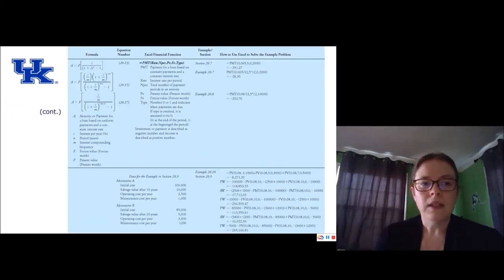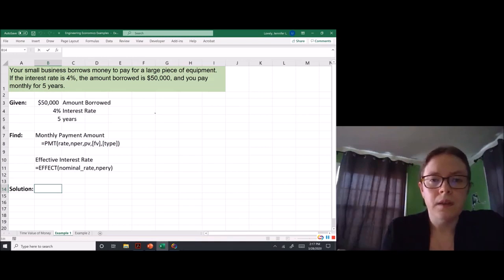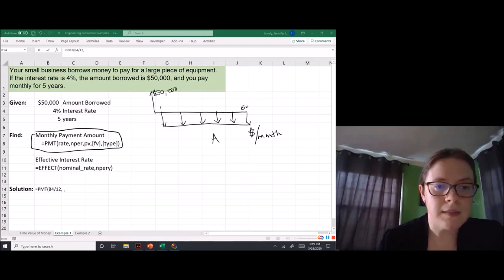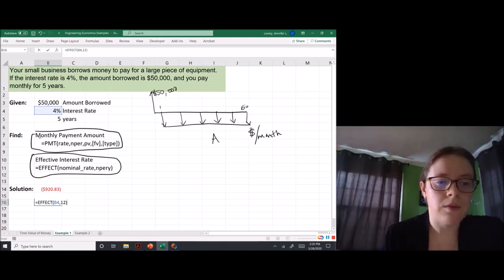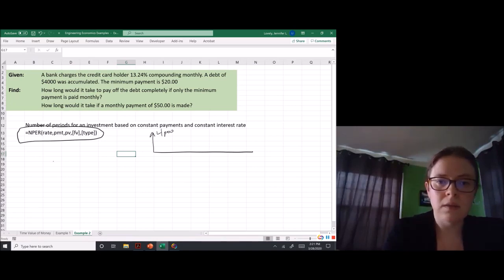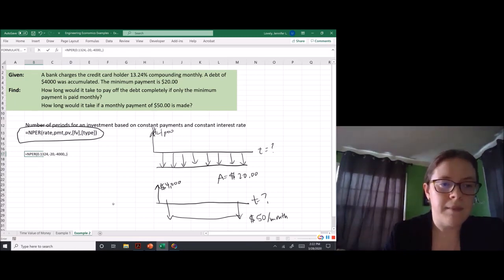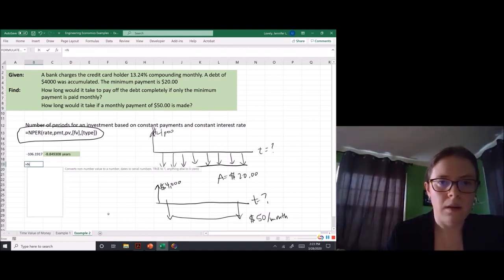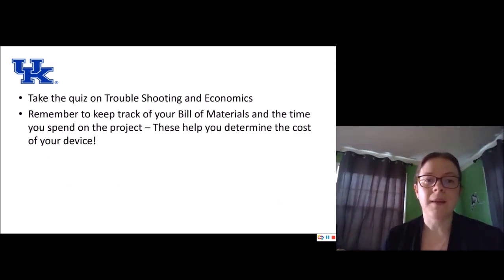2- Engineering Economic - Part 2